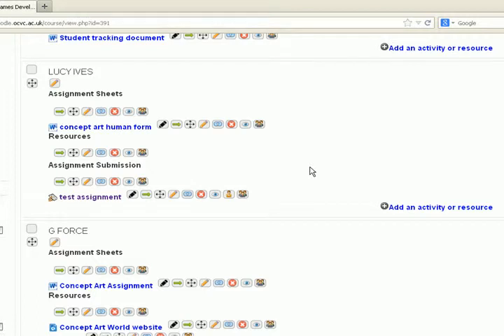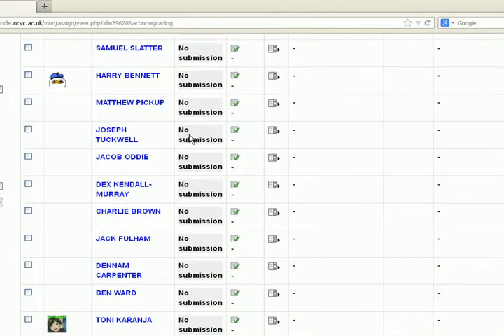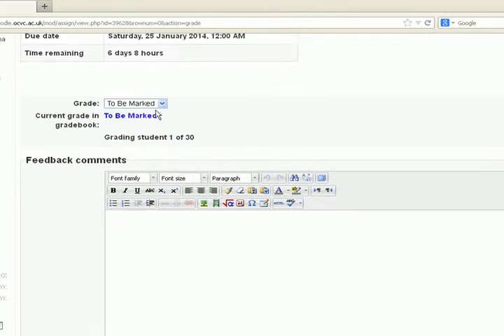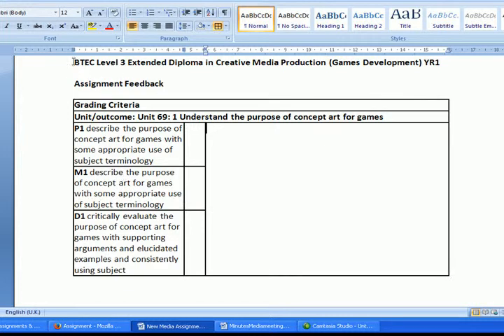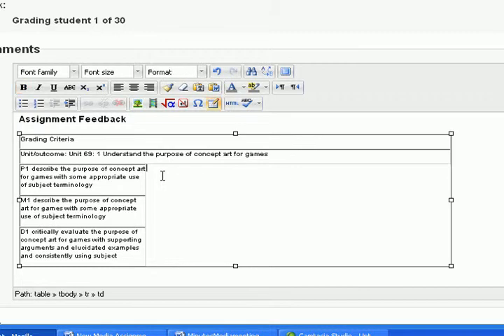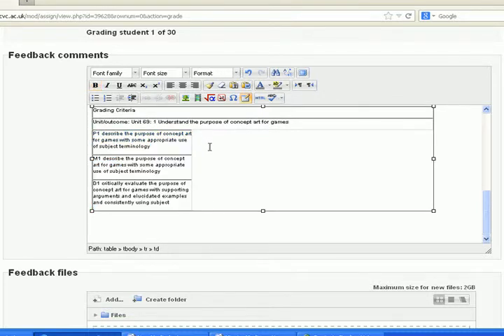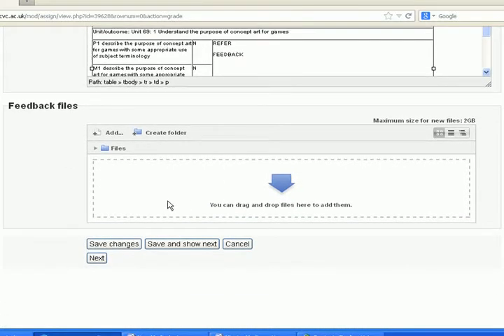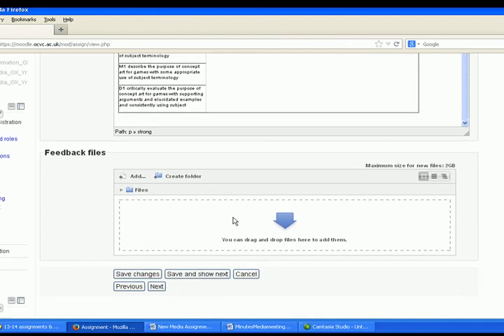Assignment Feedback on Moodle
This is how to mark an assignment and give feedback on moodle as per Media & Games at City of Oxford College